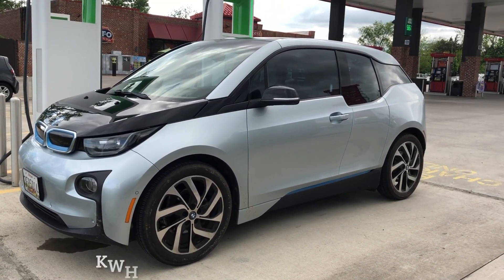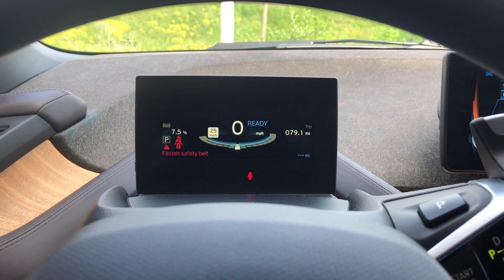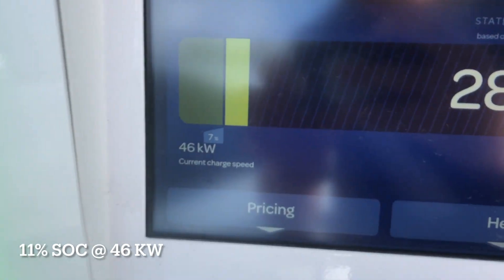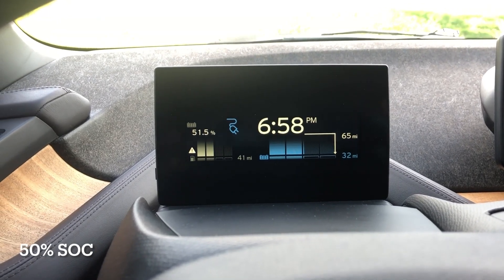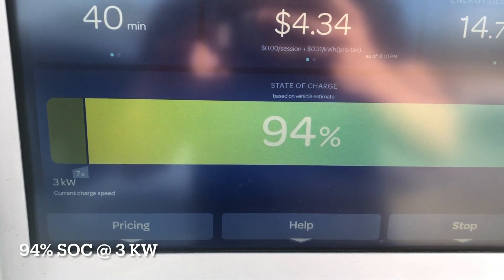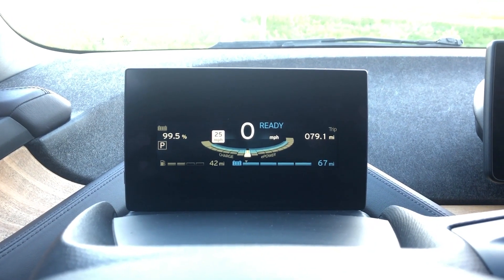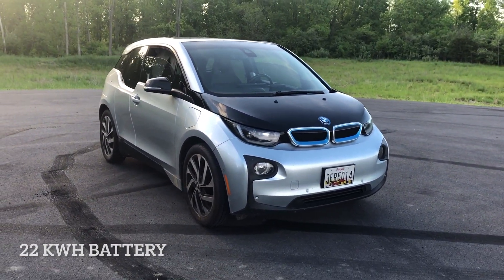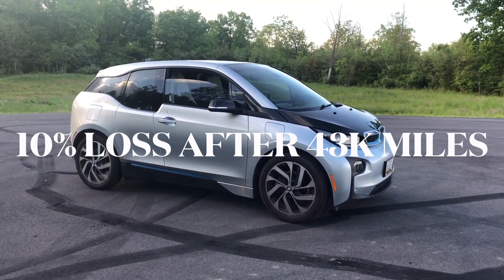BMW i3 ReX Battery Capacity & Charging [after 43K miles]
Lets find out what the charging curve is and how much battery degradation this car experience, charging from 7.5% to 99.5% (*the car indicates that it cannot go beyond 99.5%).